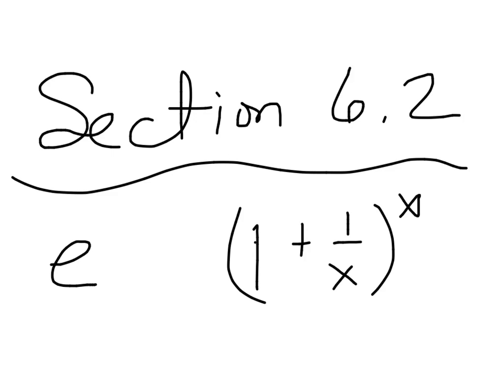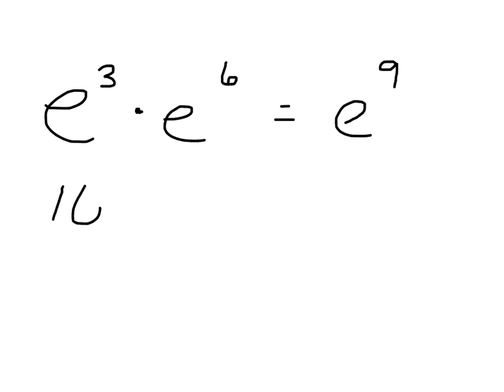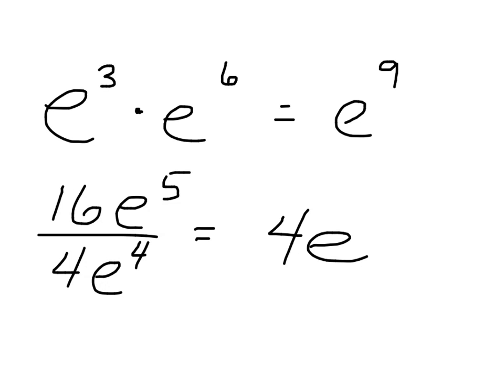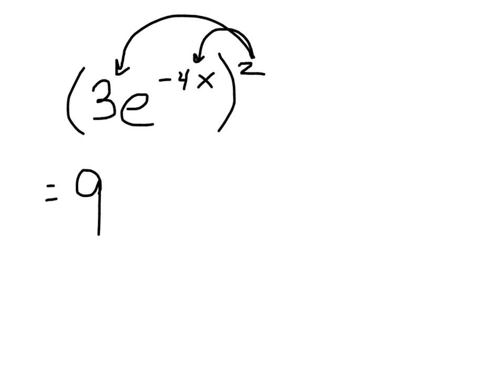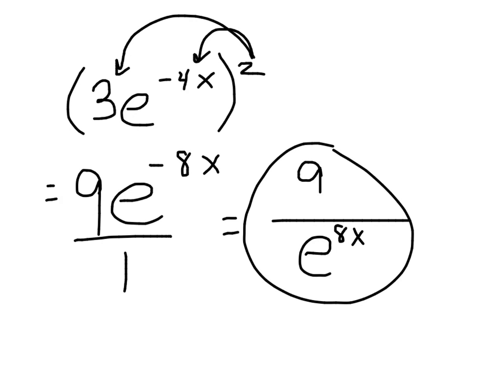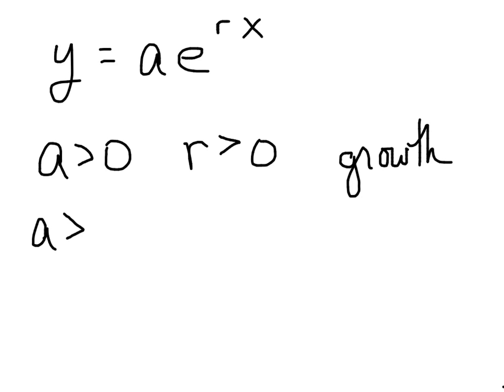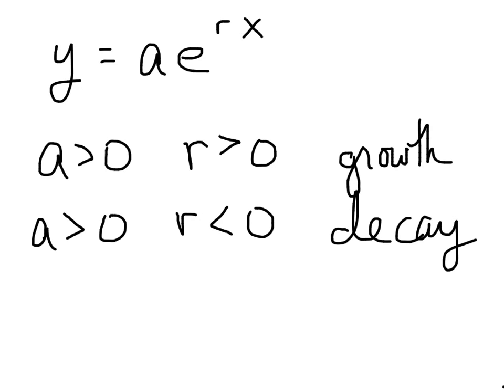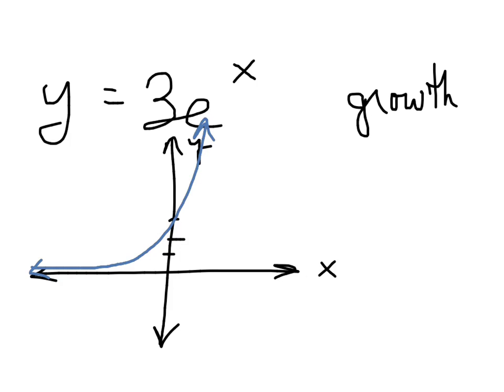Section 6.2 - Algebra 2 - Natural base e